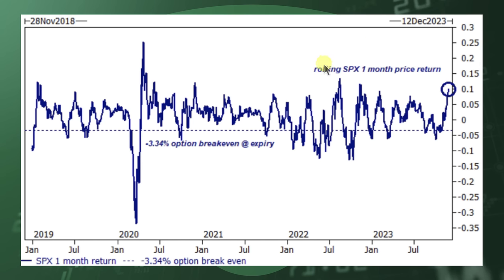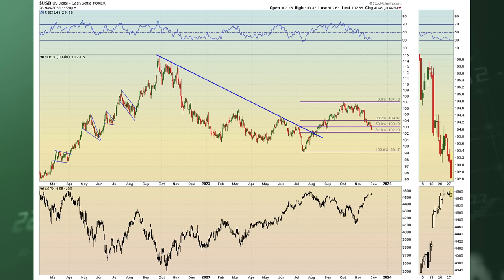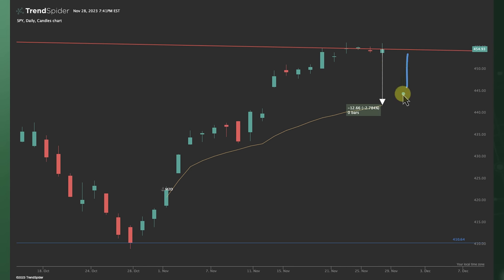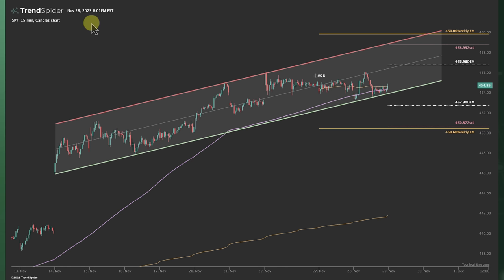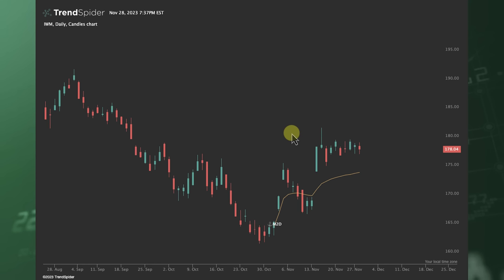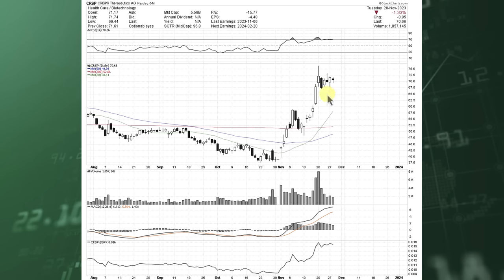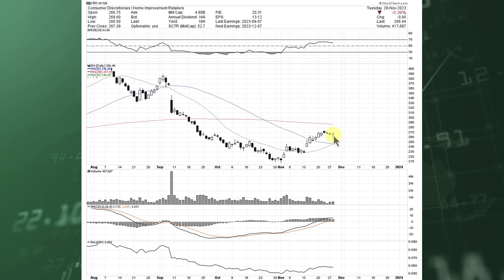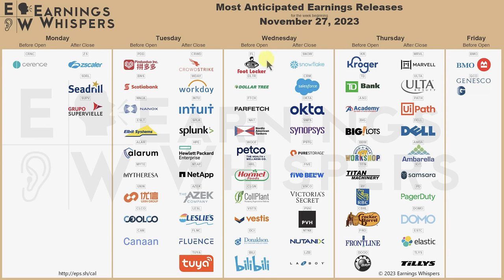Goldman Sachs Just Said What Might happen Next...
Welcome to Michael Silva's Stock Market Brief Show! In this episode, we dive deep into the world of finance, chart analysis, and market trends. After a brief hiatus, Michael is back to share his insights on the current market situation. Today, we're taking a closer look at the Goldman Sachs chart, specifically the rolling one-month return of the S&P 500.

Michael starts by addressing the recent performance of the S&P 500 and the possibility of a 3-4% pullback, as mentioned by Goldman Sachs. He provides key technical levels to watch out for and hints at other equities that have been catching his attention.

Next, he discusses macro hedge funds' exposure to US equities, pointing out a potential bearish sentiment among these funds. He speculates on whether they might chase the market higher into the year-end, potentially contributing to a Santa Claus rally.

The video delves into various indicators and factors impacting the market, including Fed speak and yield curves. Michael shares his analysis on the ten-year yield and its implications.

He then shifts his focus to the US dollar's recent decline and the potential impact on various assets, such as gold and silver. Michael highlights a significant gap-up in gold and the correlation between silver and mining stocks, providing viewers with actionable insights.

The video also covers the performance of copper and identifies divergence between copper and the S&P 500. Michael emphasizes the importance of paying attention to such divergences for market analysis.

Michael wraps up the show by examining gamma strikes for the next trading session, pinpointing key levels to watch on the S&P 500 chart. He provides a thorough analysis of the SPY (SPDR S&P 500 ETF Trust) chart and discusses market conditions, including gamma territory.

Throughout the video, Michael discusses individual stocks, especially those with high short interest, that have been coiling up and may be primed for potential breakouts or short squeezes. He advises on risk management and highlights the importance of keeping an eye on various economic indicators and data releases.

Join Michael Silva as he navigates the financial markets through the lens of technical and inter-market analysis, providing valuable insights and actionable trading ideas. Whether you're an experienced trader or a novice investor, this video is a must-watch for anyone interested in understanding current market dynamics and making informed decisions. Don't miss out on the latest trends and opportunities in the world of finance—tune in to the Stock Market Brief Show and stay ahead of the curve!